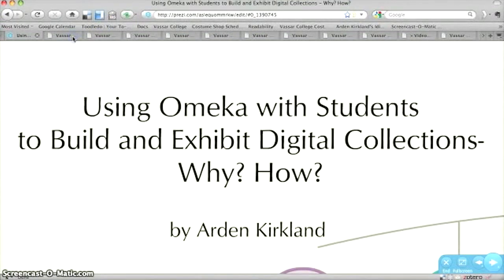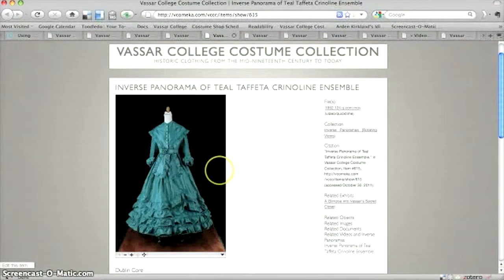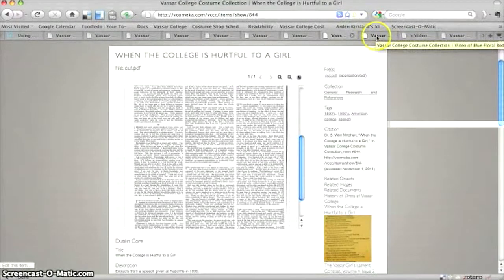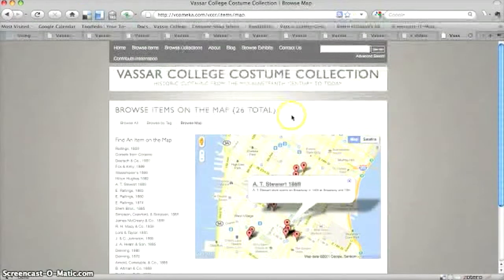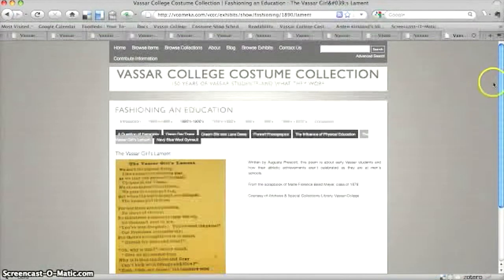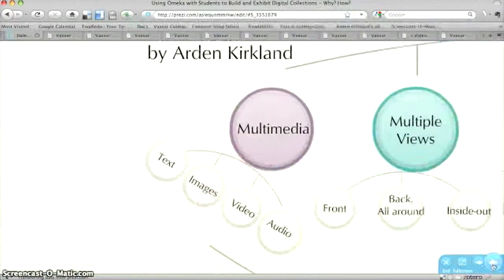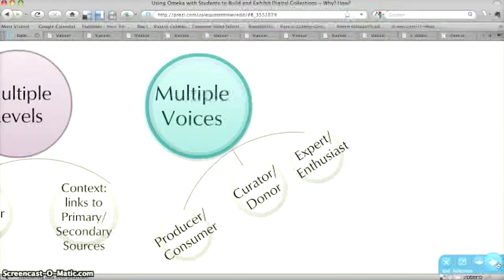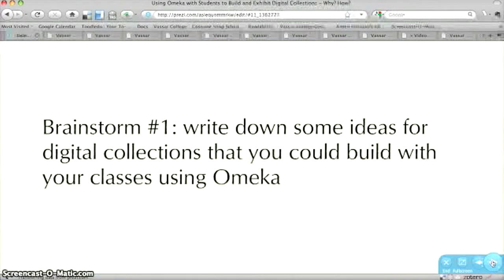Using Omeka with Students - Part 1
A presentation by Arden Kirkland on the subject of using Omeka with students to build and exhibit digital collections.